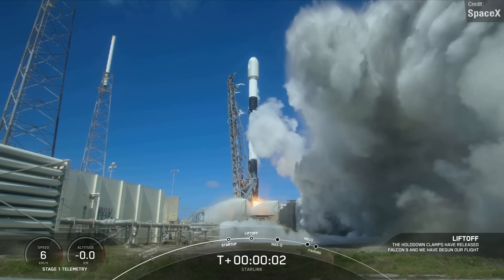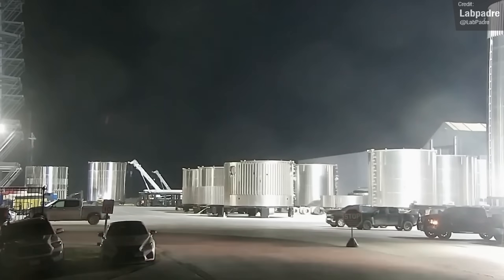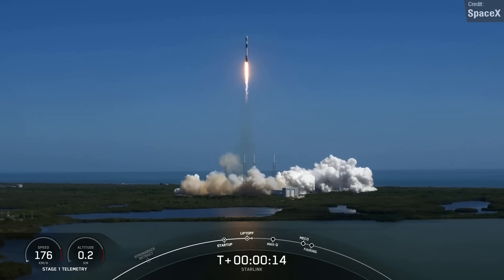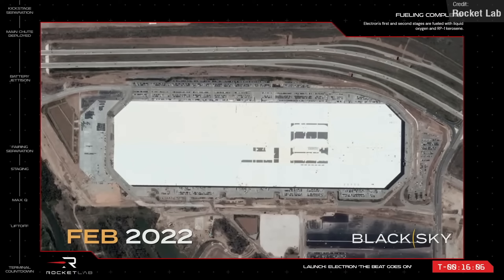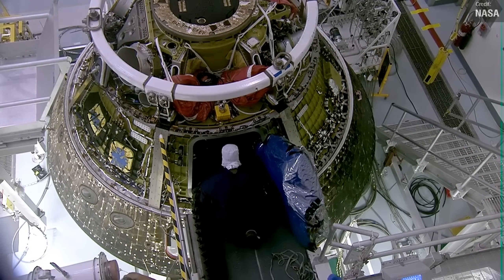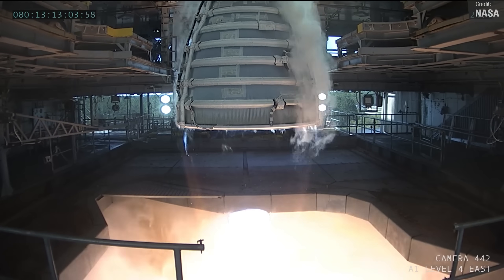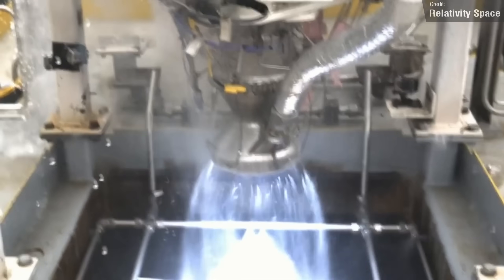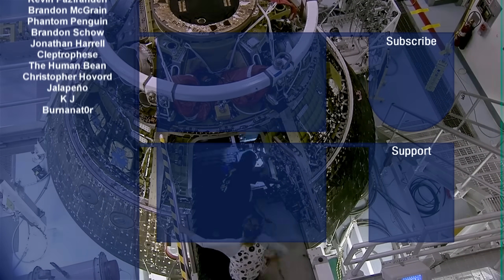SpaceX Starship Rapid Upgrades Underway, Secret Soyuz Launch, Terran 1 Failure, Rocket Lab Recovery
It has been another exciting week for Space News! SpaceX continue to work hard on their Starship ahead of the first orbital flight test: the launch table continues to receive substantial reinforcements, and booster production is at double capacity, thanks to the addition of a new weld station in the mega bay. Elsewhere, we saw a Starlink mission (5-5), Rocket Lab's latest Blacksky launch, Terran 1's unfortunate launch failure, China's latest steps towards reusability, and some new updates for the Artemis II Space Launch System (SLS) rocket!